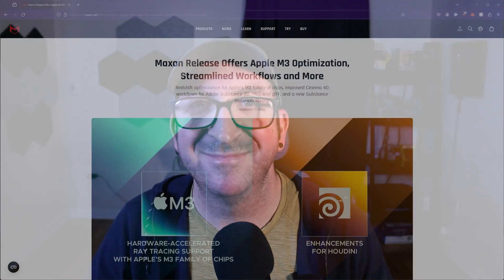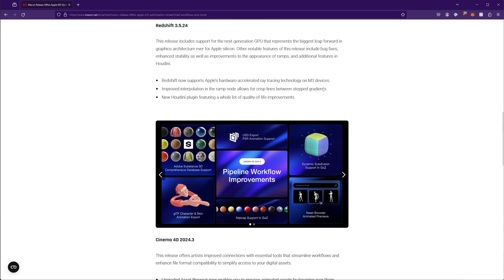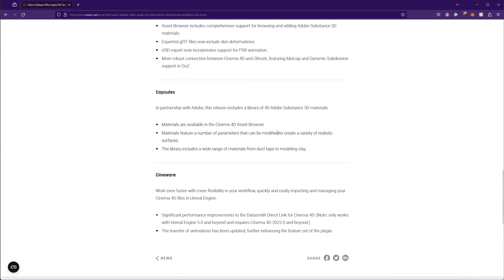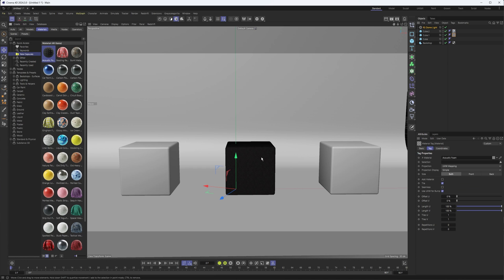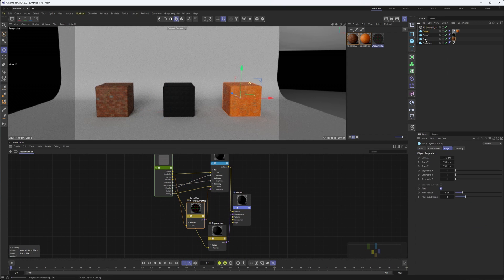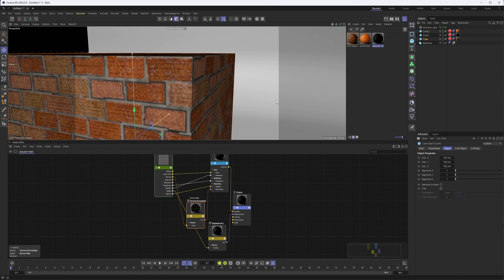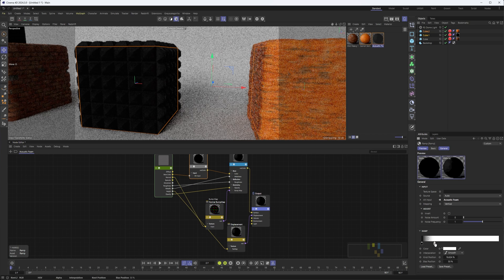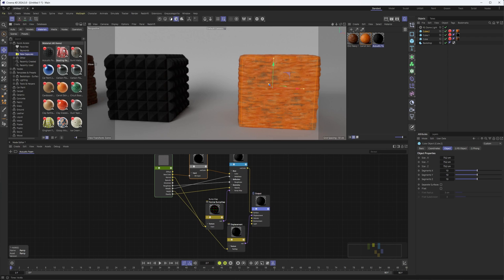Cinema 4d 2024.3: February Updates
In this video I go over whats new in Cinema 4d and Redshift in the February Maxon upate